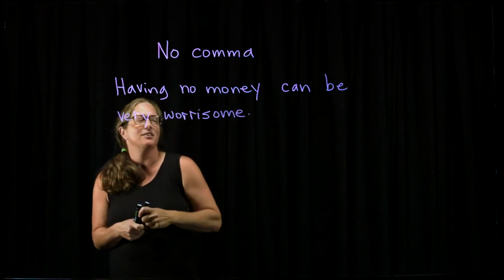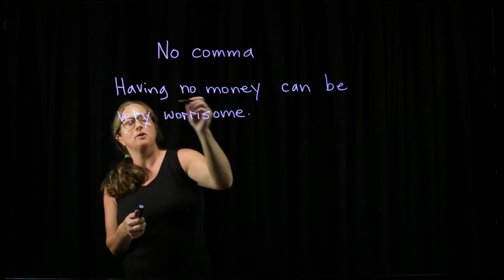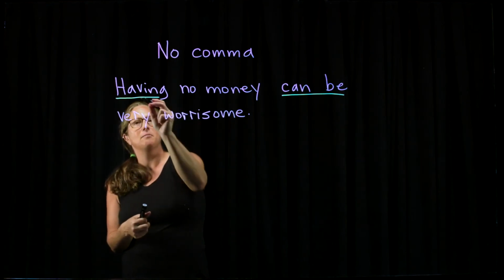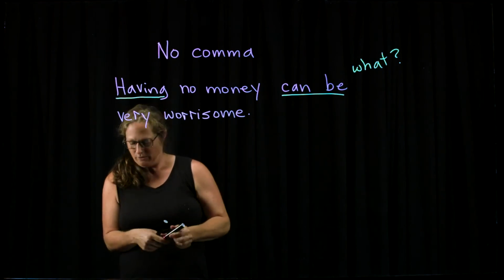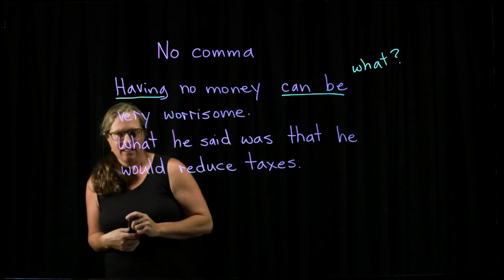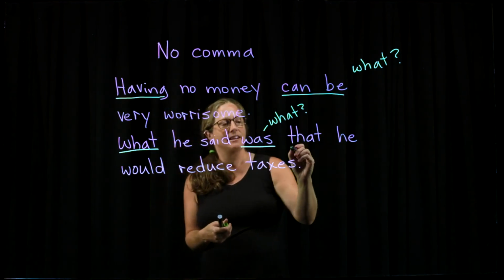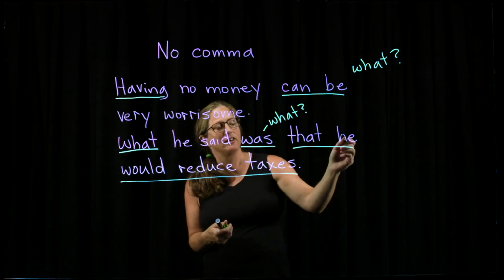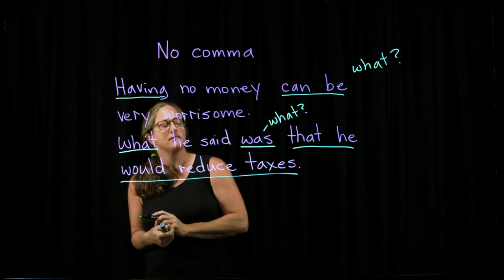Incorrect Commas Placements 26